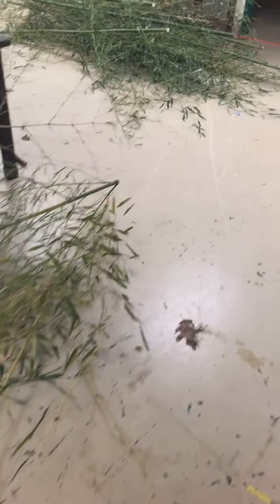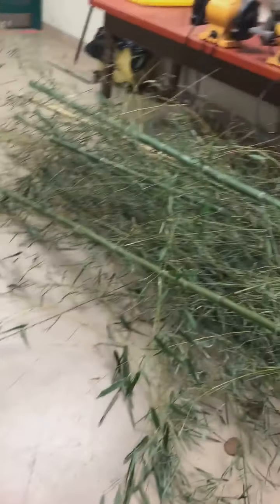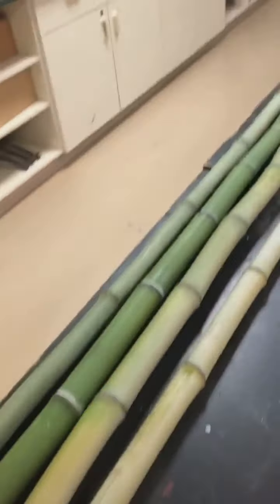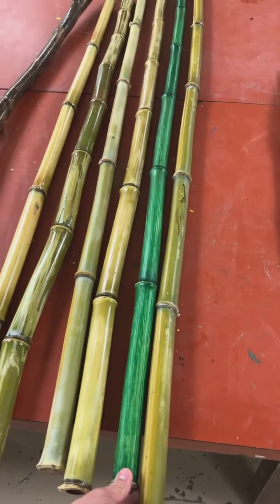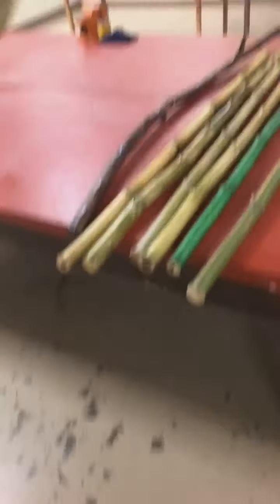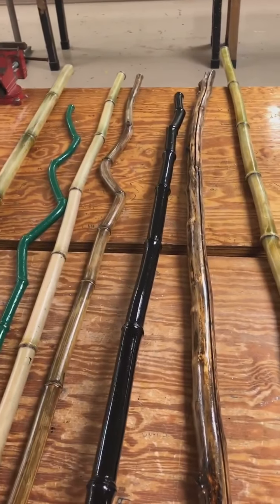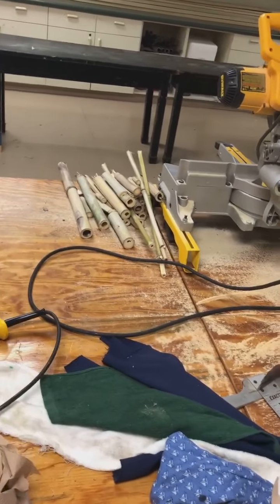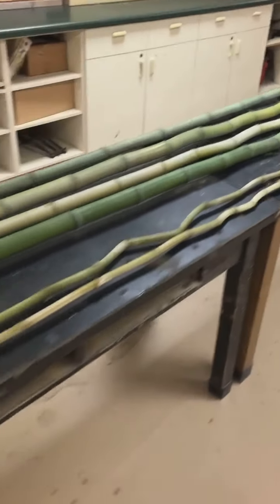Bamboo Walking Stick Project pt 2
For AG class